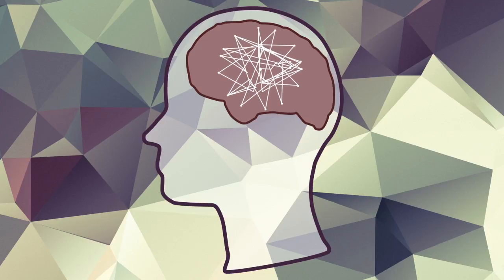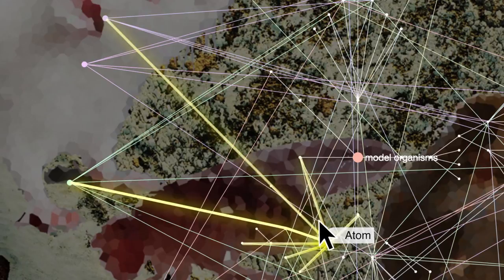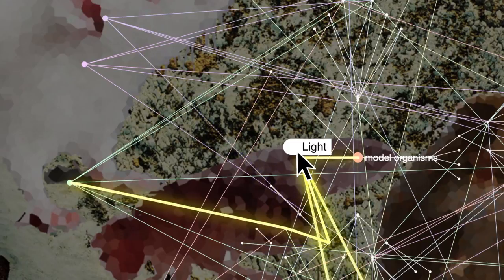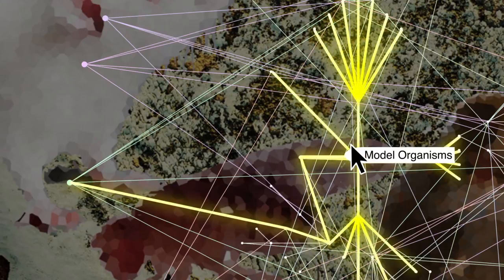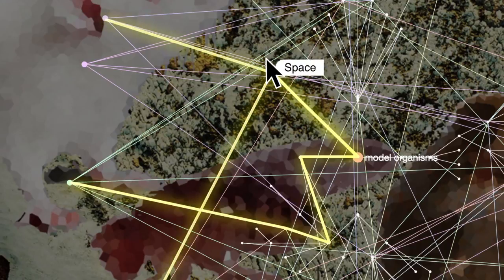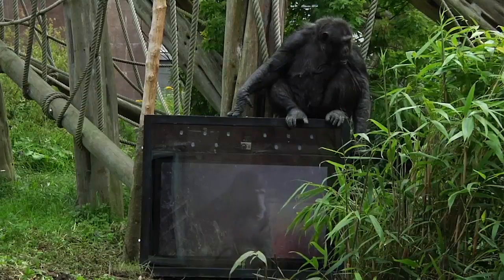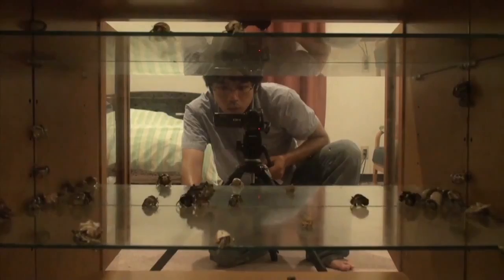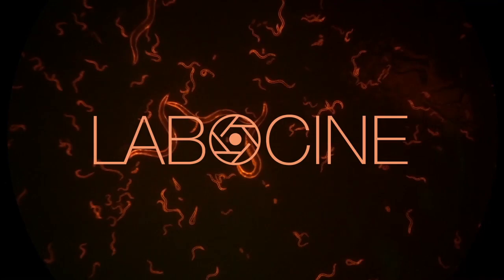The Science New Wave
Travel Through the Network - One Node At A Time
Animation by Pina Kingman